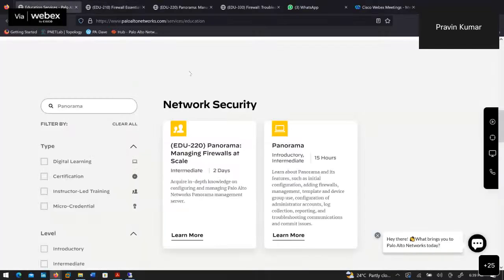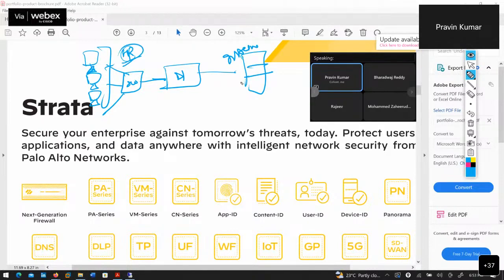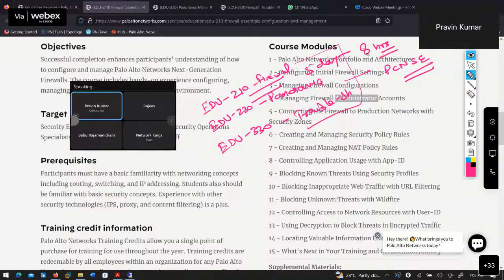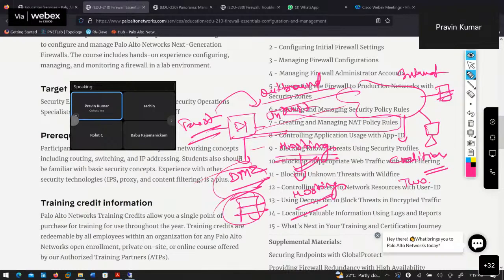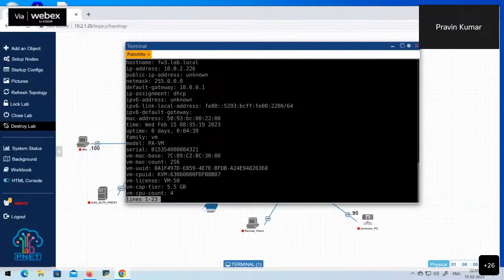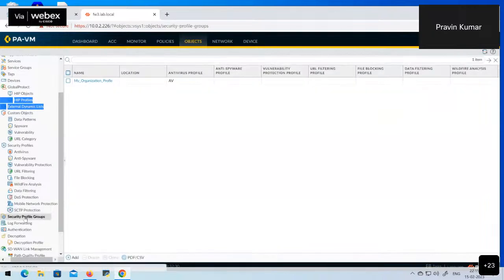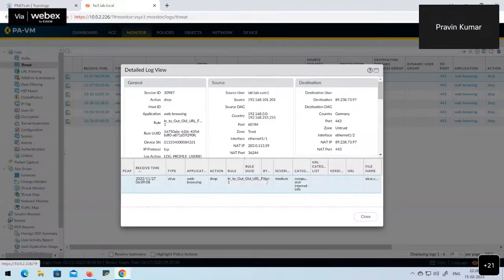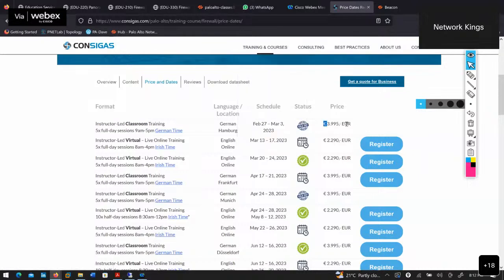New Live Batch - Advance Palo Alto Firewall & Panorama from Tac Engineer